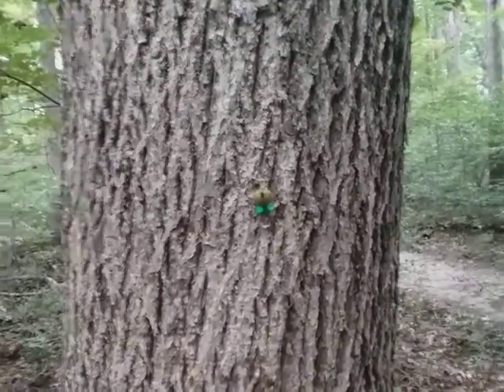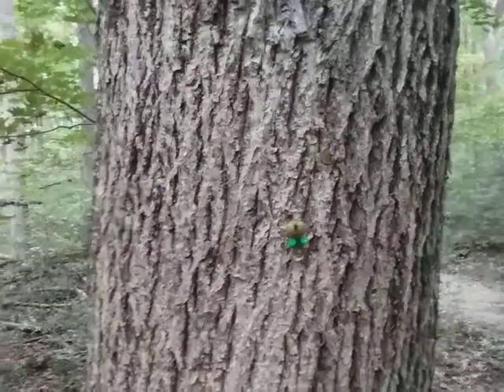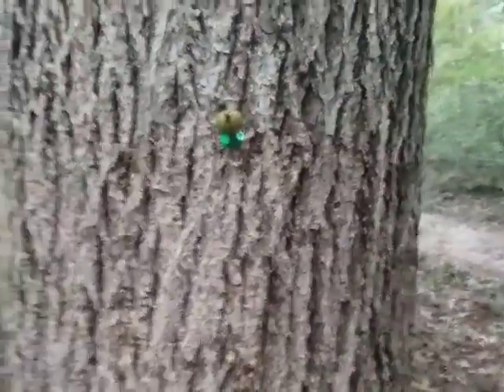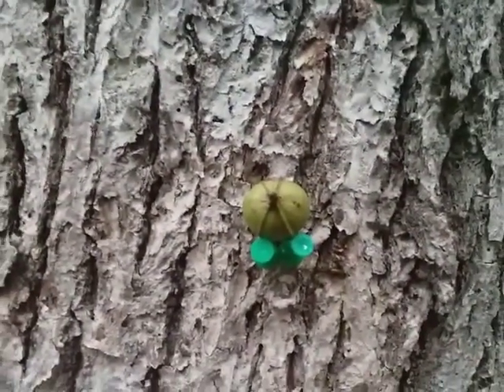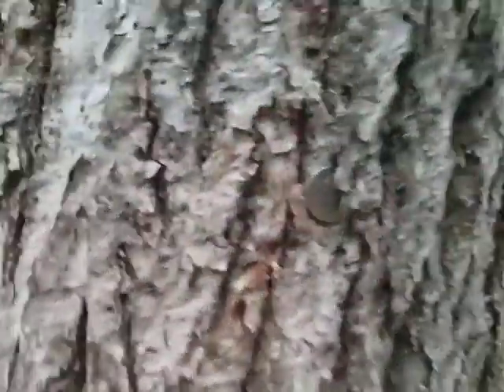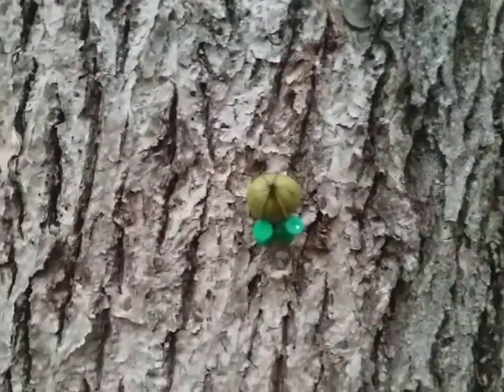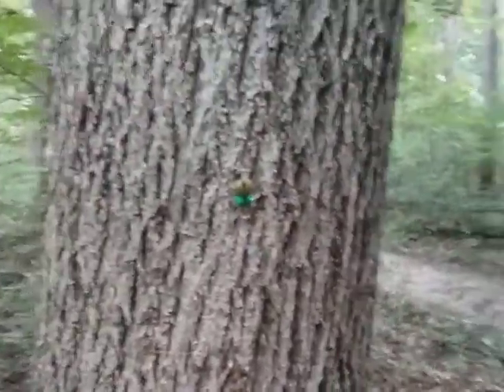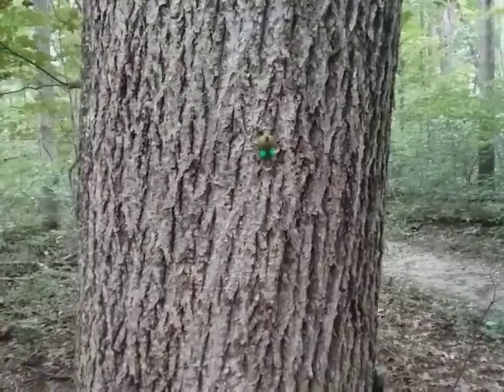Bitternut Hickory nuts and bark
The smaller nuts make it easier to distinguish this tree from others with similar furrowed bark.